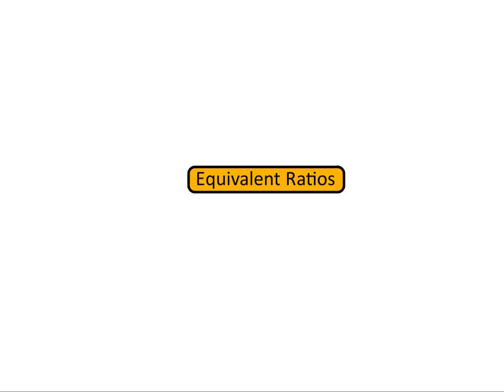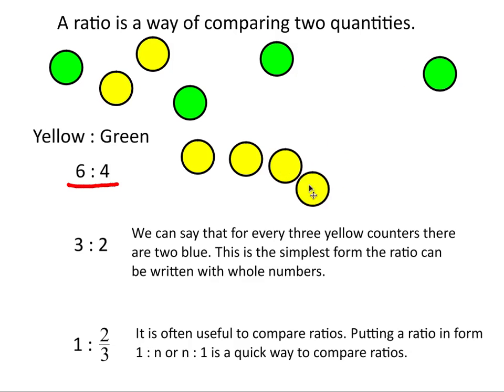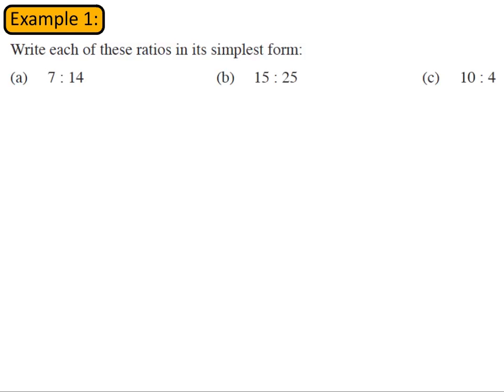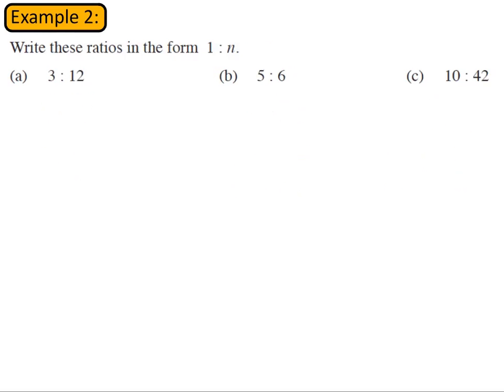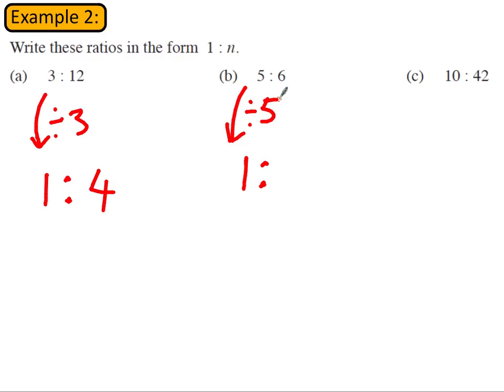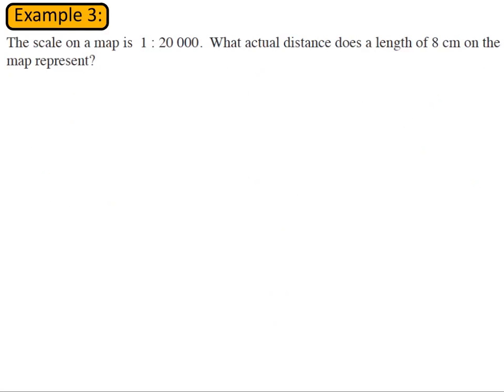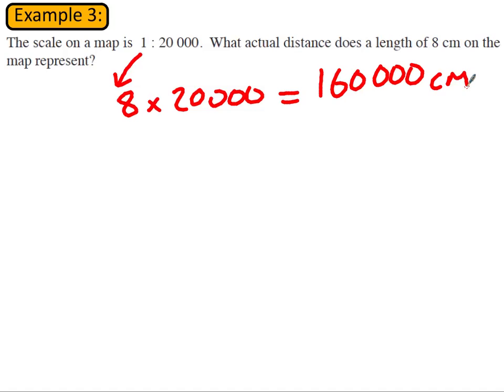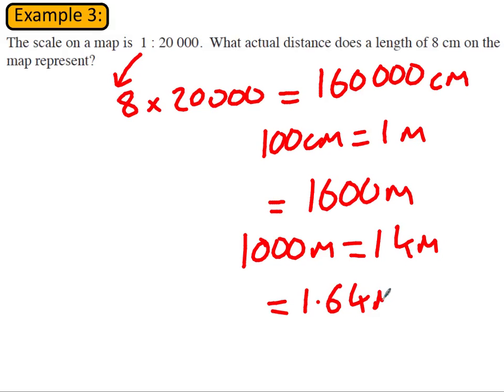5 1 Equivalent Ratios